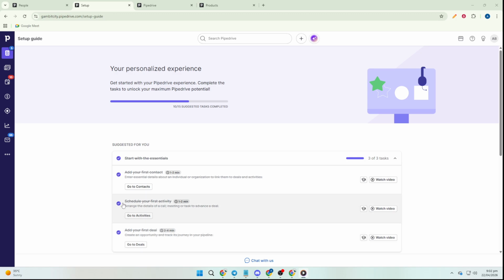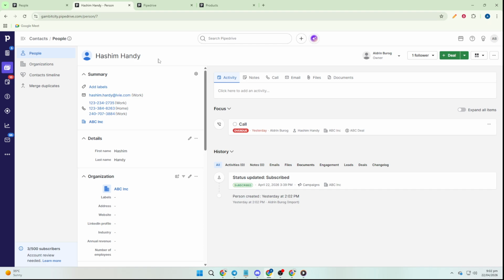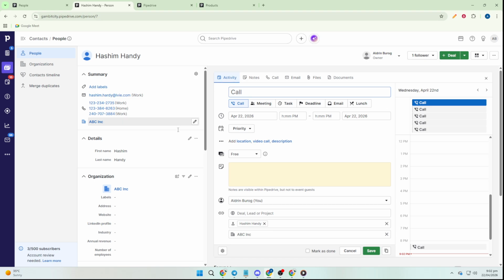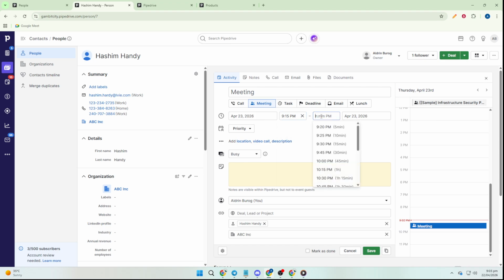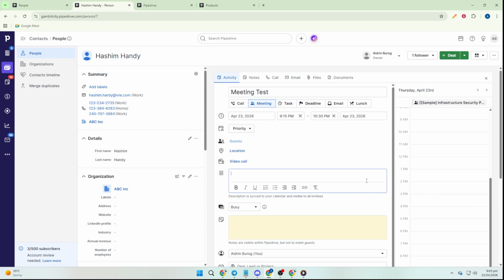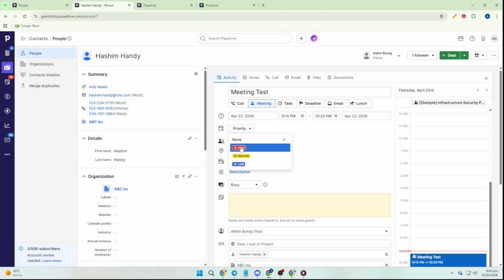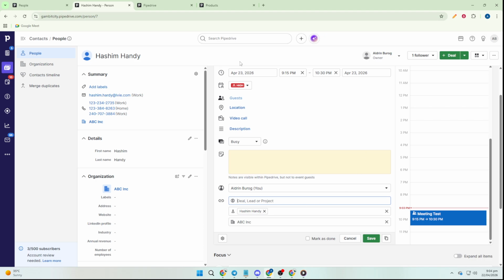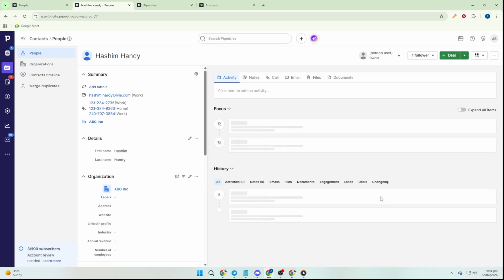How To Schedule A Meeting In Pipedrive (Quick Guide 2026)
In This Quick Pipedrive Tutorial, You'll Learn Exactly How To Schedule A Meeting In Pipedrive In 2026. Meeting Scheduling Helps Businesses Manage Appointments, Track Customer Interactions, Improve Team Productivity, And Keep Sales Processes Organized From Within The CRM.

Whether You're Scheduling Sales Calls, Client Consultations, Team Meetings, Discovery Calls, Or Follow-Up Appointments, Pipedrive Makes It Easy To manage calendars and customer interactions efficiently.

🔹 What You'll Learn:
-How To Schedule A Meeting In Pipedrive
-How To Create Calendar Activities
-How To Manage Appointments
-How To Track Customer Meetings
-How To Improve Team Productivity
-How To Sync Calendars
-How To Organize Sales Activities
-How To Avoid Scheduling Conflicts
-How To Troubleshoot Meeting Issues
-Best Practices For Calendar Management

💡 Pro Tip: Include Clear Meeting Agendas And Relevant Notes When Scheduling Appointments. Providing Context Ahead Of Time Helps Improve Meeting Outcomes And Team Efficiency.

By The End Of This Video, You'll Know Exactly How To Schedule A Meeting In Pipedrive In 2026. You'll Be Ready To manage appointments more effectively and improve your sales workflow.